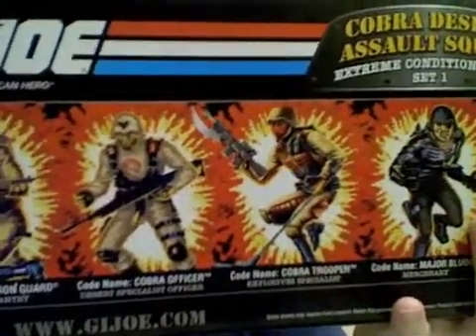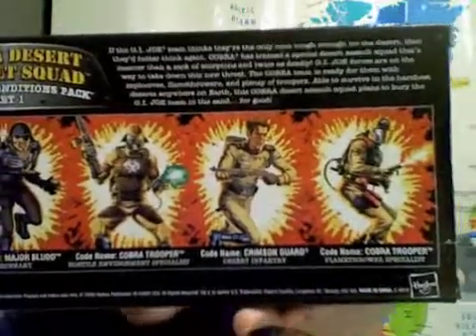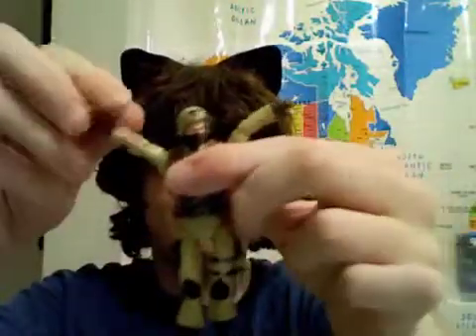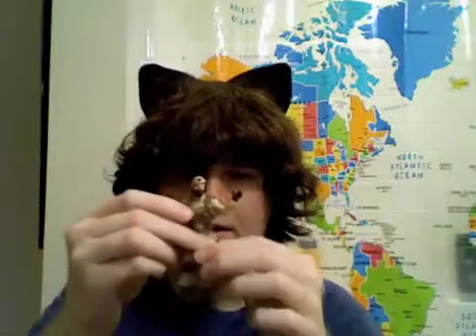Cobra Review: Cobra Desert Assault Squad part 1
its part 1! yay!